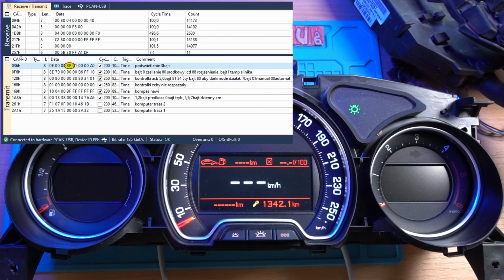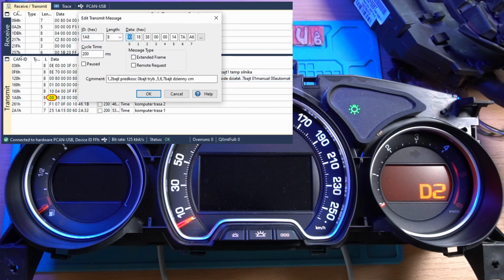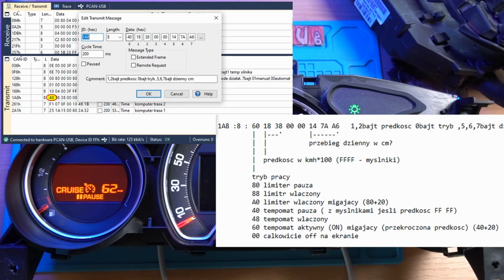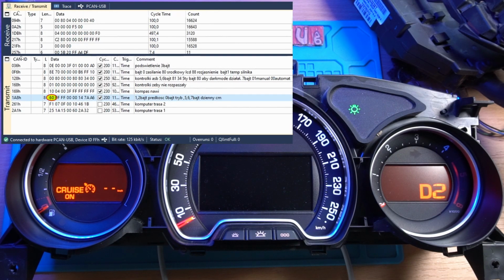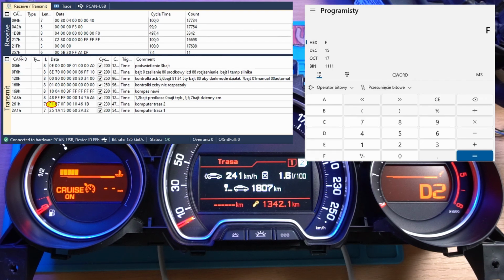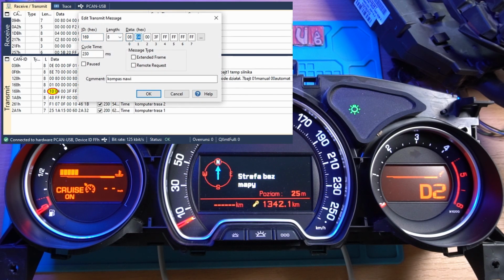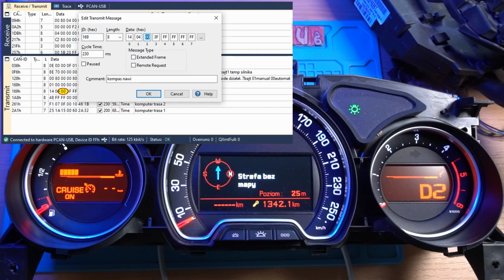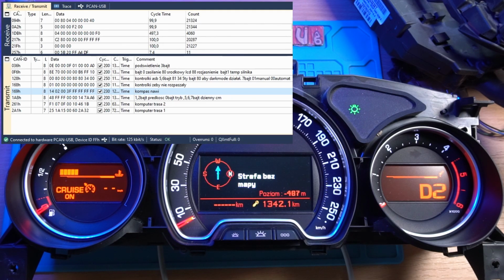How to control Citroen C5 X7 cluster from CANBUS part 2 EN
Second part of decoding citroen c5 commands. This episode is about power modes with dark mode, trip computer and compass screen.
English version